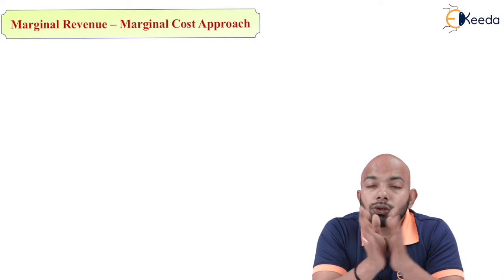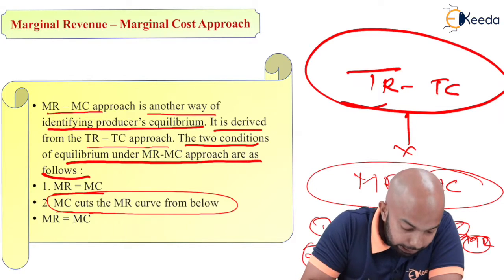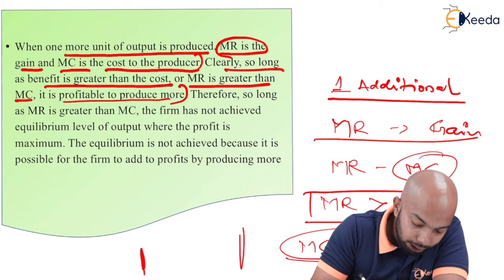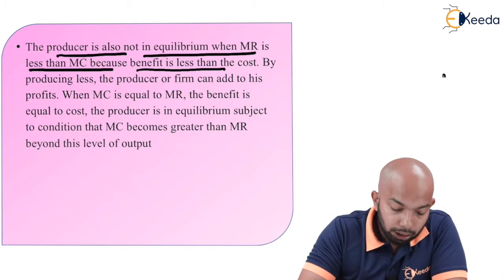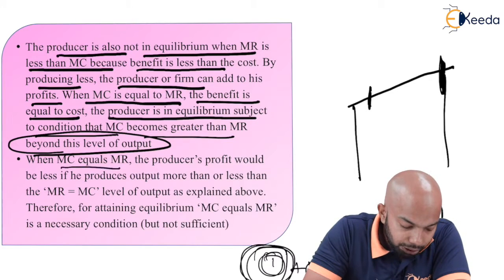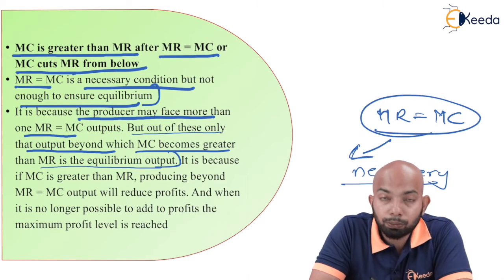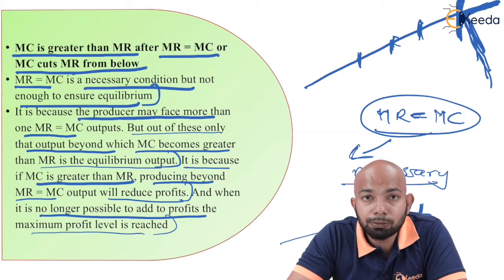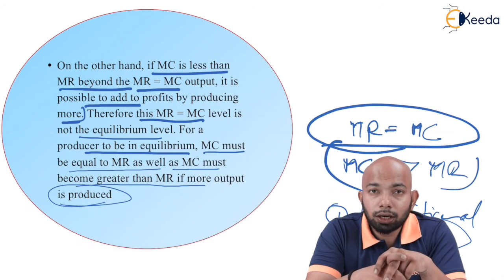Marginal Revenue Marginal Cost Approach - Theory of Production and Cost - Business Economics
Marginal Revenue Marginal Cost Approach Video Lecture from Theory of Production and Cost Chapter of CS Foundation Business Economics Subject for all Commerce Students.

Theory of Production and Cost
Theory of Production and Cost Video Lectures
Theory of Production and Cost Tutorials

Happy Learning : )